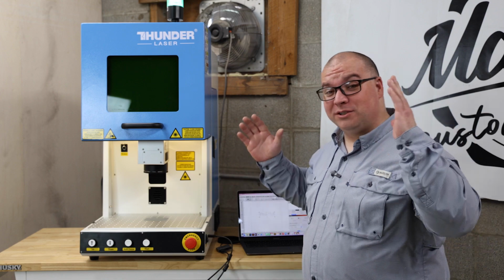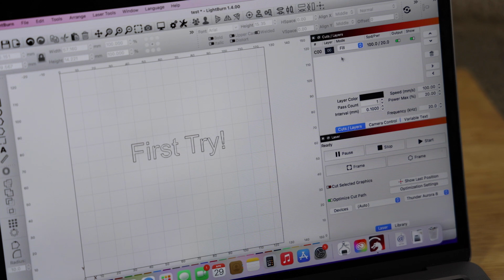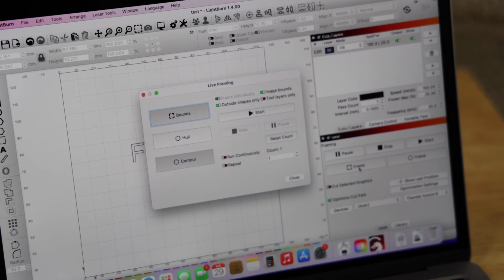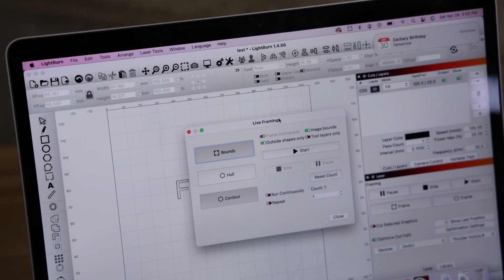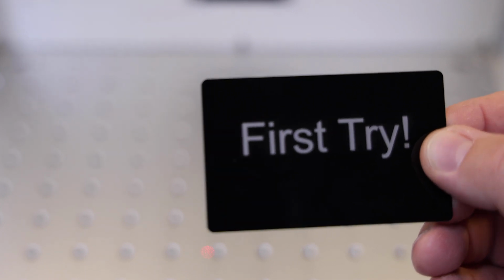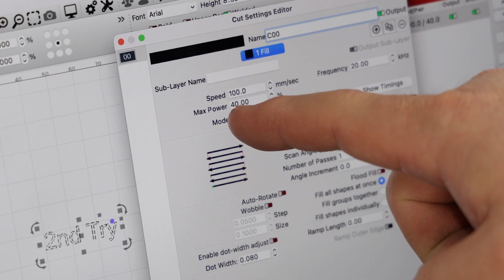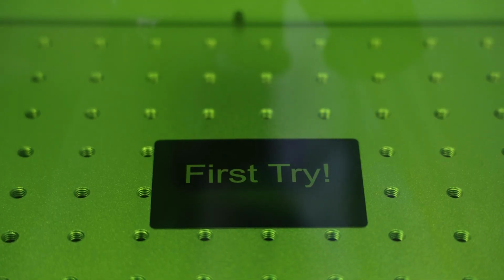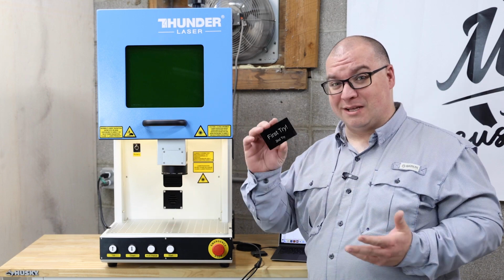FIRST ENGRAVE With The Thunder Aurora 8 Fiber Laser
The Thunder fiber laser is out of the box, it's all setup with LightBurn, and now it's time to make our first engraving!  We are engraving thin metal business cards on the Thunder Aurora 8 20W fiber laser.  Our first try settings were 100 mm/s 20% Power and 20 kHz for frequency.

If you are interested in checking out a Thunder Laser machine, use my link to make sure you get the best deal and help out our channel!

And if you want to send us something
Malone Custom Designs
Jay Malone
421 SW 2nd St.